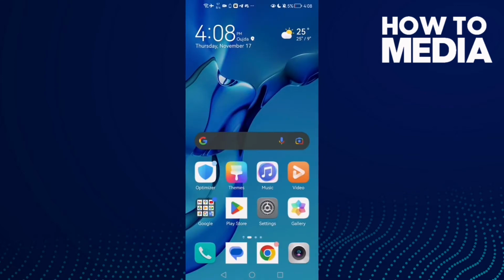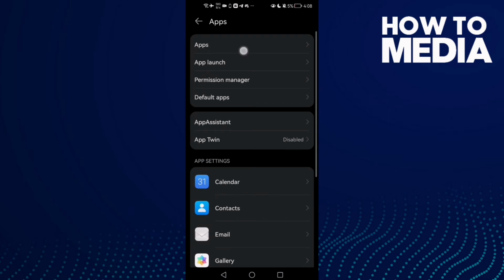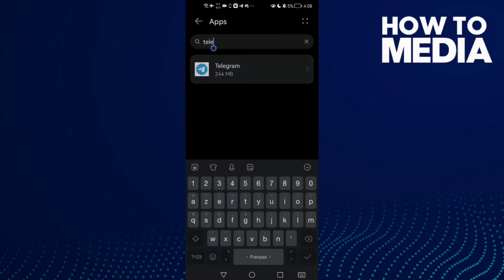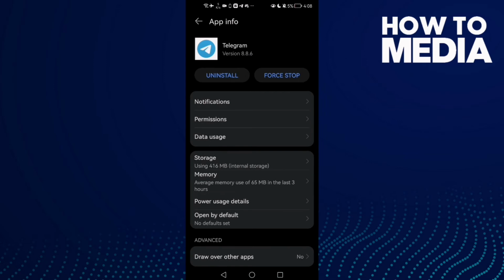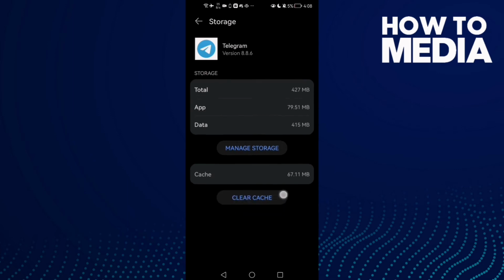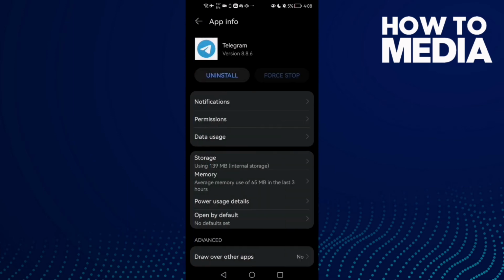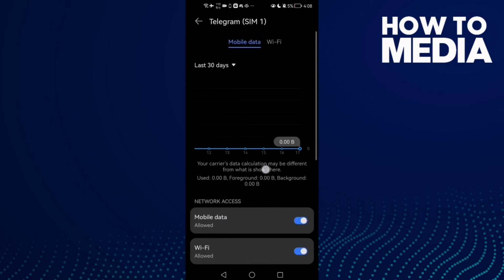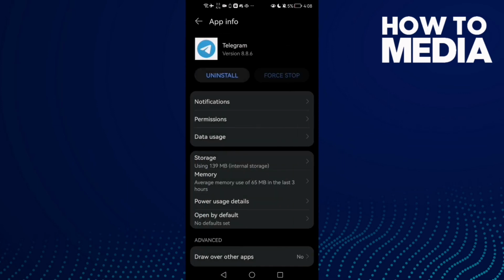How to Fix and Solve Telegram Messages on Any Android Phone - Mobile App Problem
in this video we discuss :